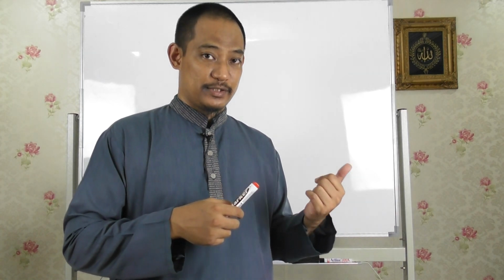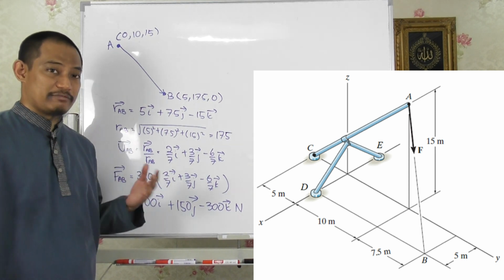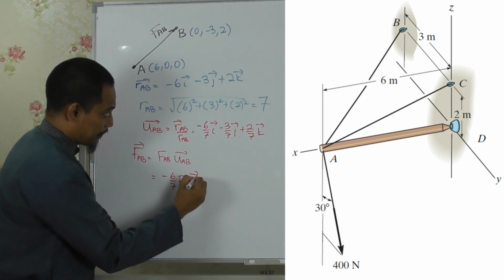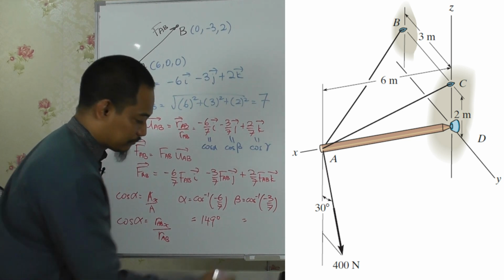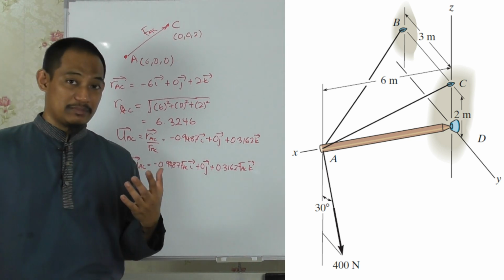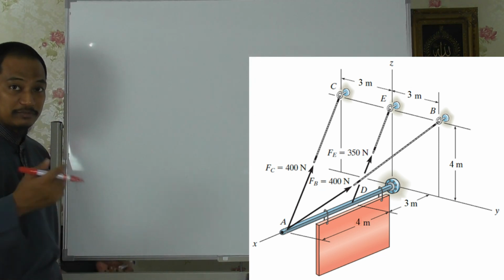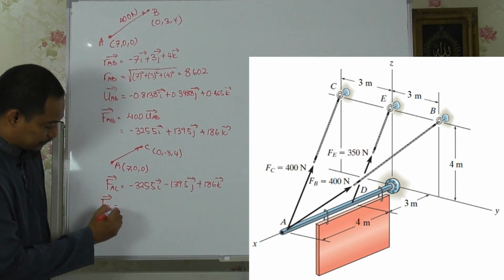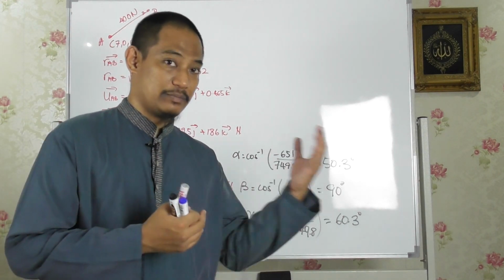Statics Tutorial - Ch. 2: Position Vector, Unit Vector, Force Vector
In this tutorial, we will cover the previous exam questions related to Position Vector & Force Vector (Chapter 2: Sub-Chapter 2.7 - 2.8).

The pdf of the questions covered in this tutorial can be obtain via this

0:00 Introduction/Mindsetting
1:35 Question 1
6:27 Question 2
19:22 Question 3
29:48 Closing Remark